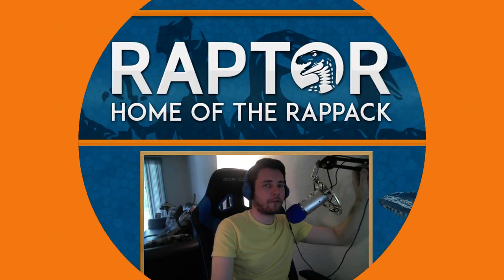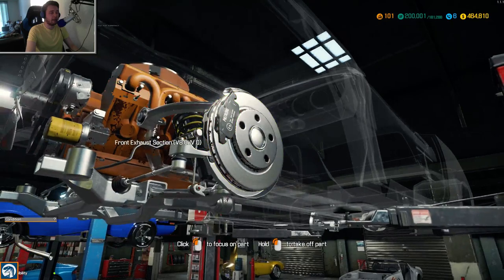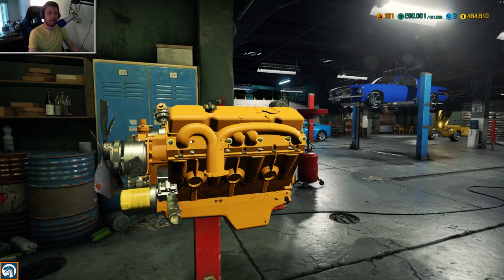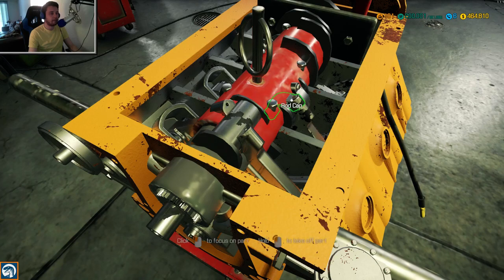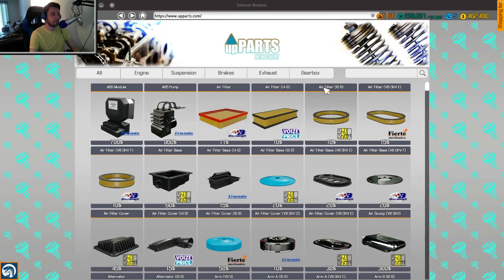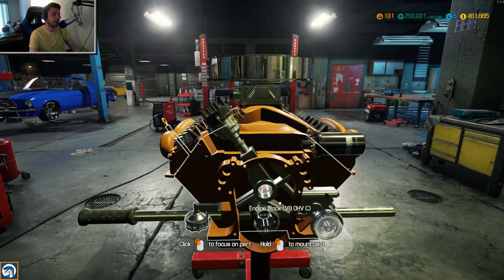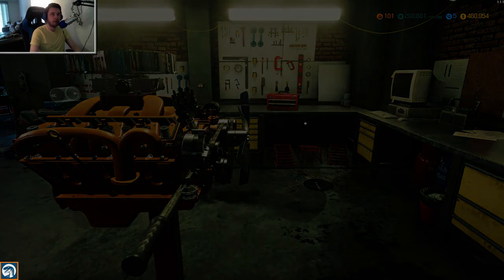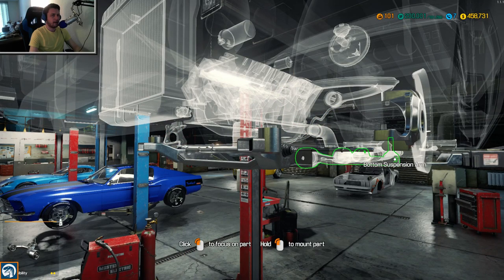LIVE CLASSIC AMERICAN MUSCLE CAR REBUILD - EPIC | Car Mechanic Simulator 2018 Gameplay